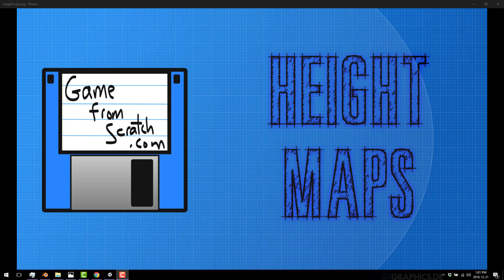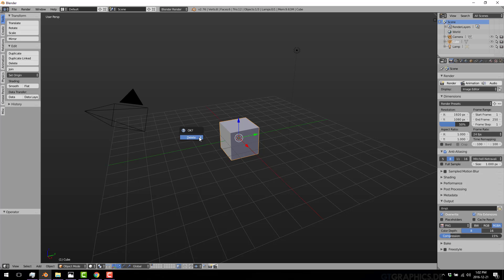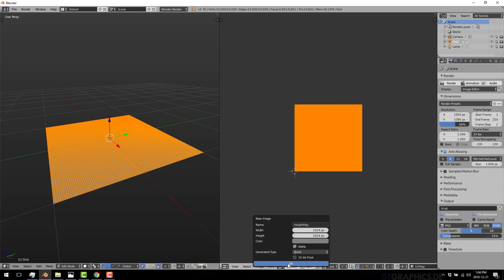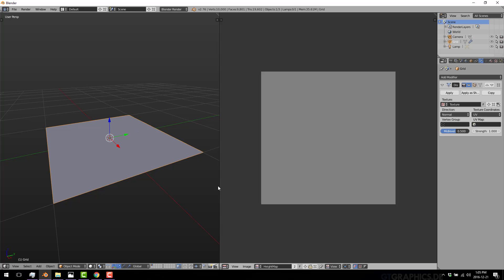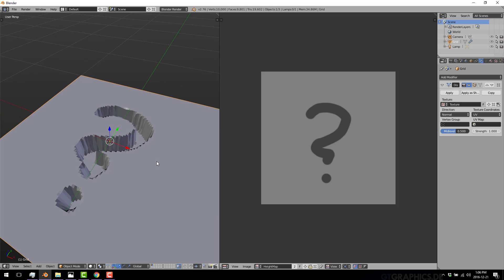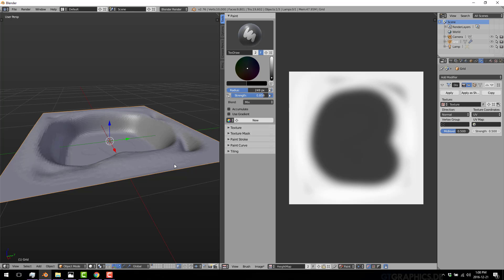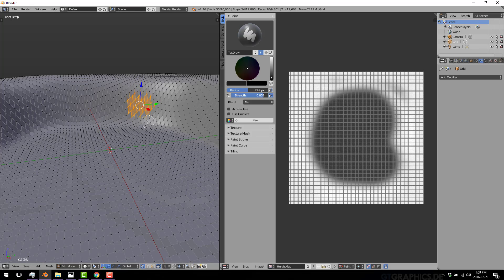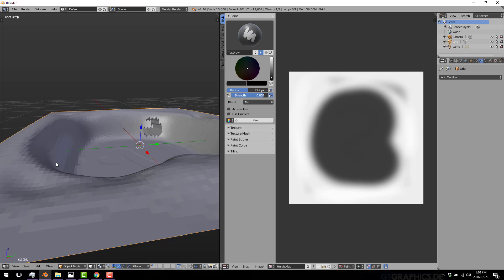Height Maps 101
In this video we are looking at Height Maps, the underlying (and incredibly simple) technology behind 90% of terrain engines in game development.

If you are interested in learning more, including how to create full game levels in Blender check out: